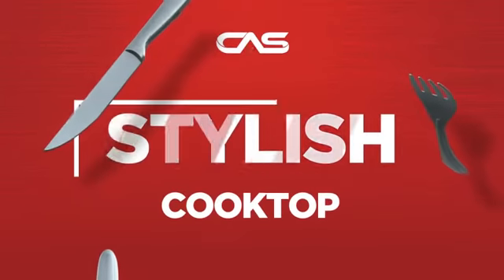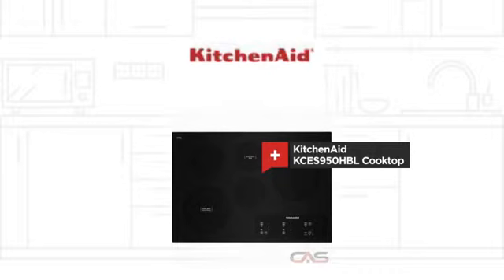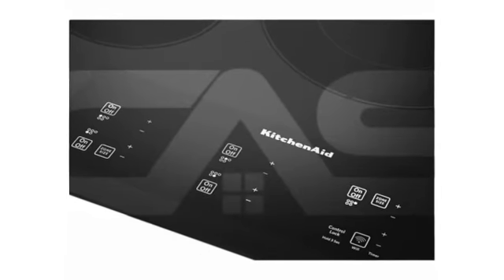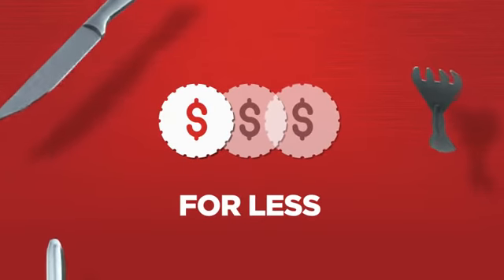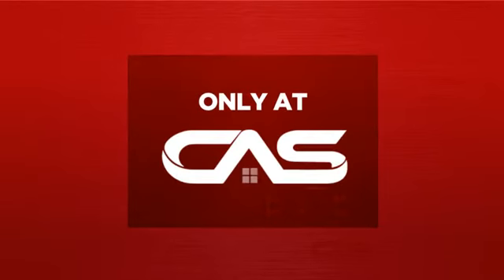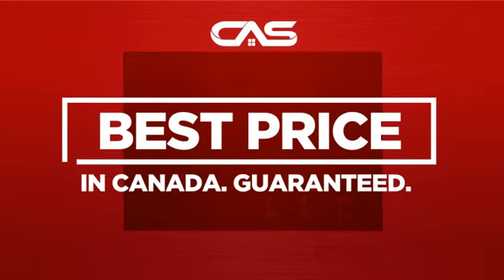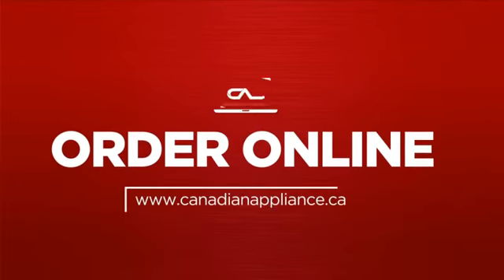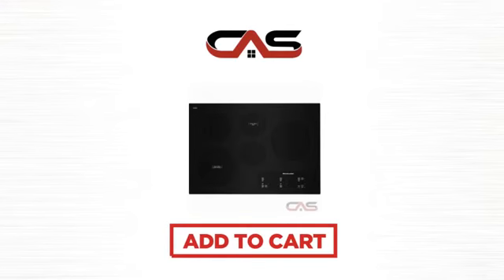KitchenAid KCES950HBL Cooktop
30" Electric Cooktop with 5 Elements and Touch-Activated Controls